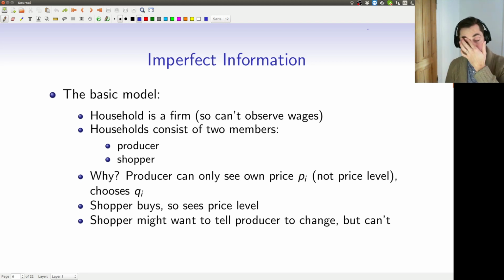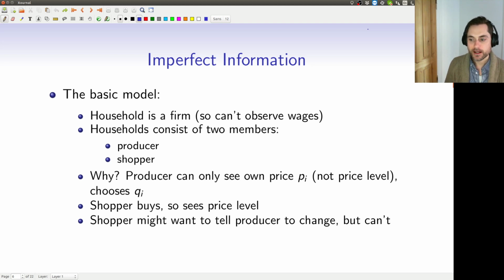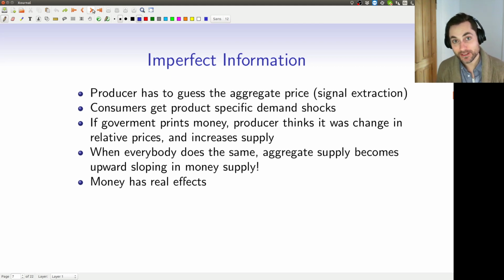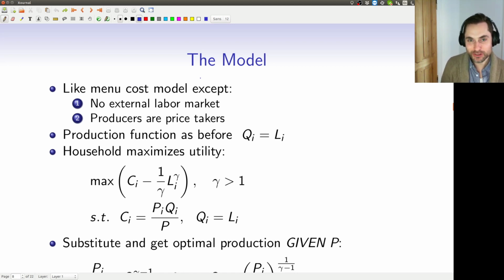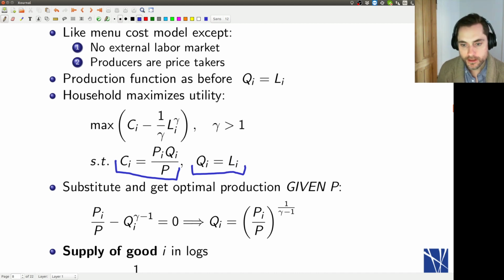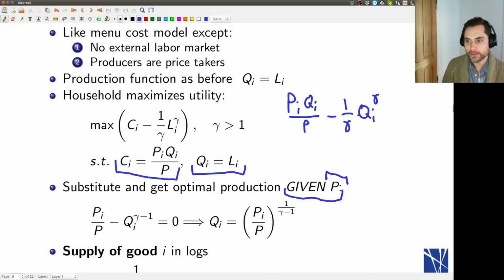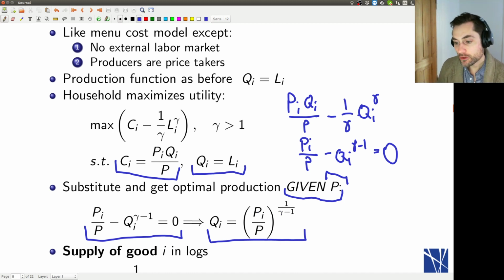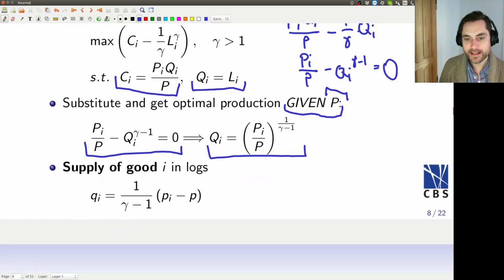Lucas Model: (3) Model setup